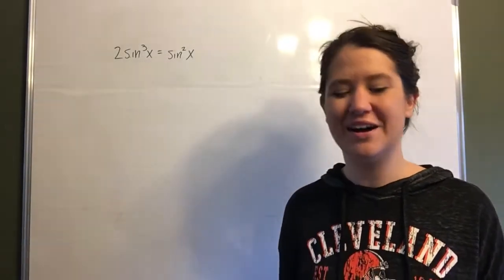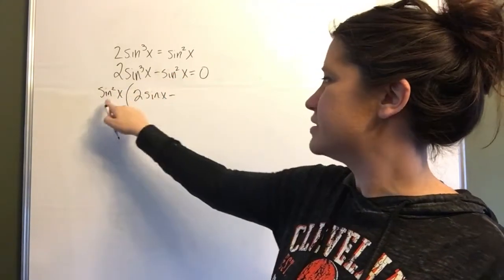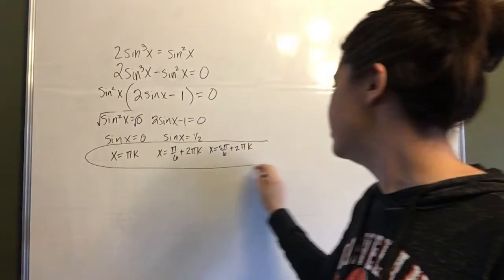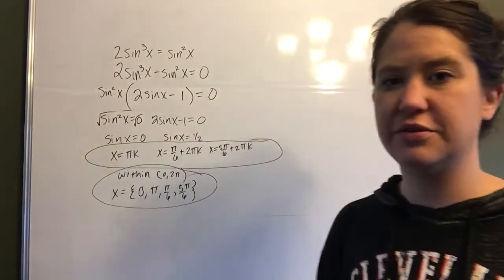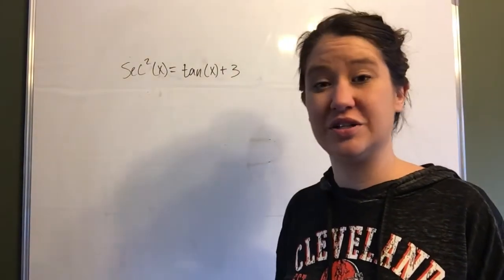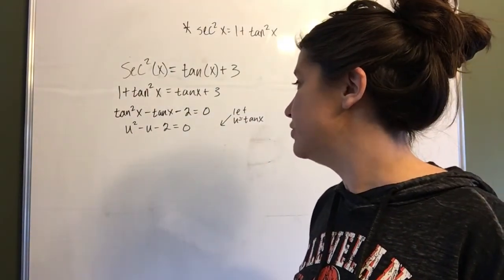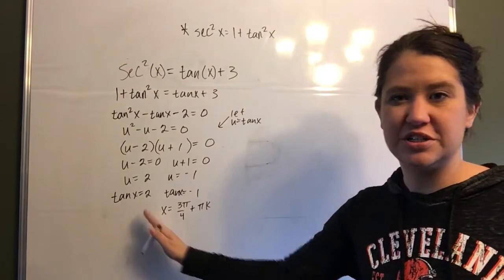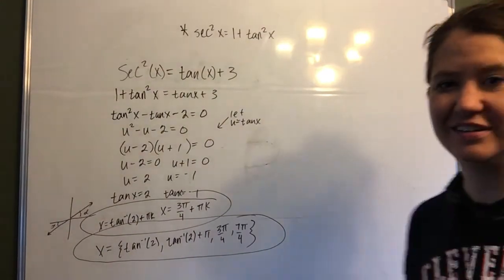10.7 Video 1